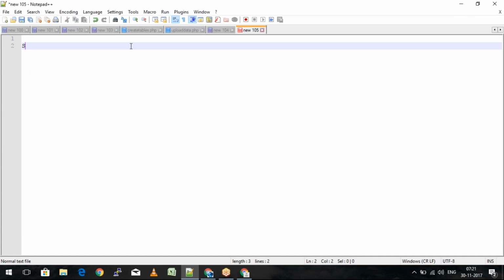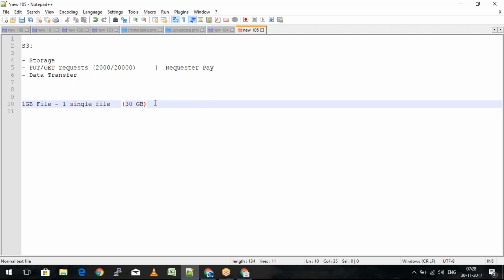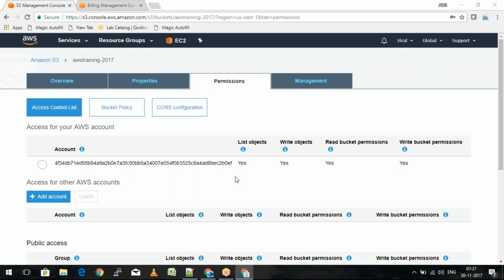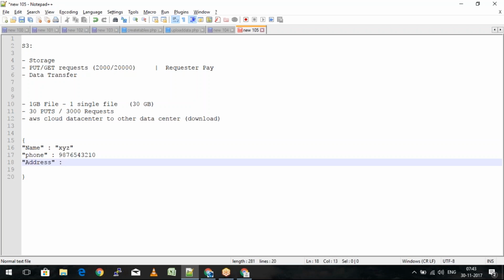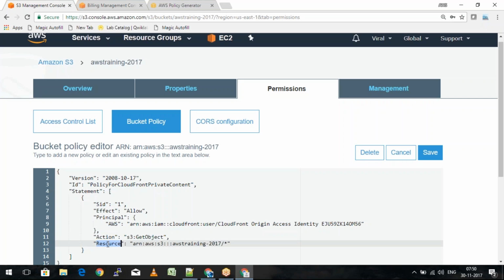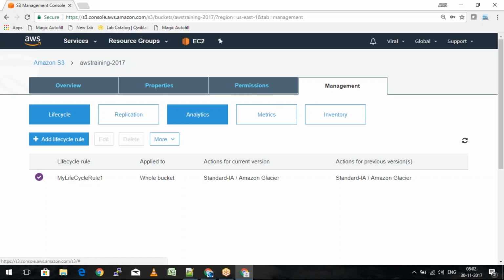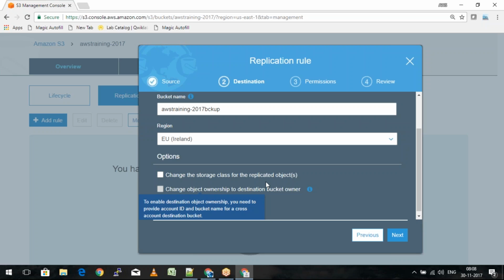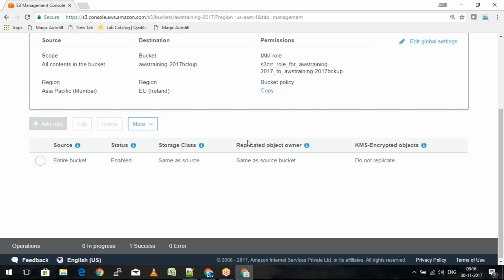AWS S3 ACL and Amazon Bucket Policy Tutorial | AWS CORS Configuration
Amazon S3 access control lists (ACLs) enable you to manage access to buckets and objects. Each bucket and object has an ACL attached to it as a subresource. It defines which AWS accounts or groups are granted access and the type of access

A bucket policy is a resource-based AWS Identity and Access Management (IAM) policy. You add a bucket policy to a bucket to grant other AWS accounts or IAM users access permissions for the bucket and the objects in it. Object permissions apply only to the objects that the bucket

Configuring CORS for an Amazon S3 Bucket. You can configure an Amazon S3 bucket to use CORS in the Amazon S3 console.

Aws S3 ACL | Aws Bucket Policy | Aws CORS configuration